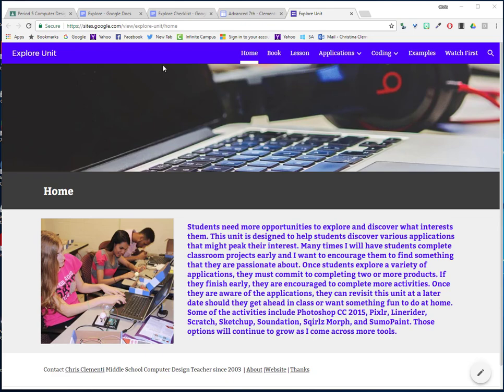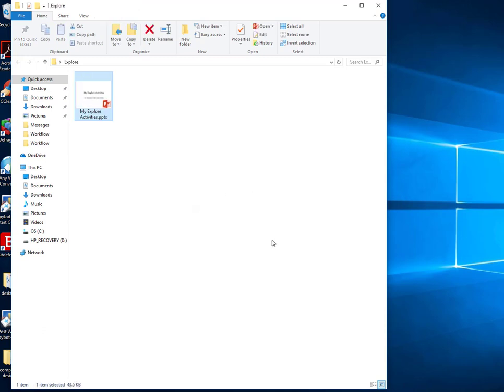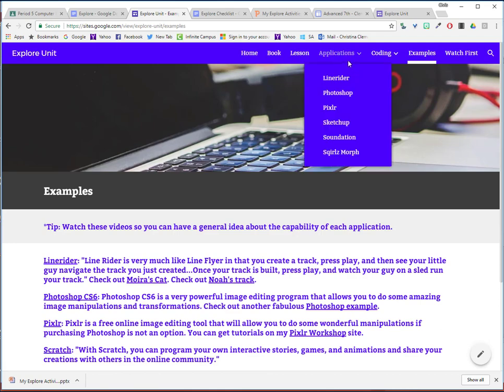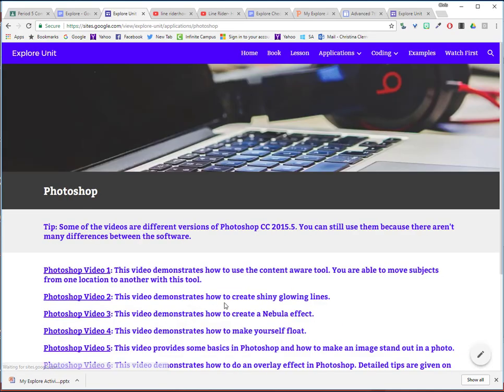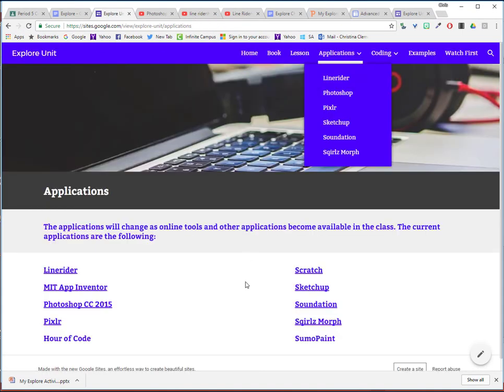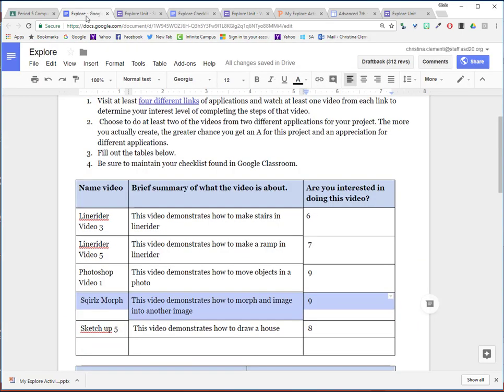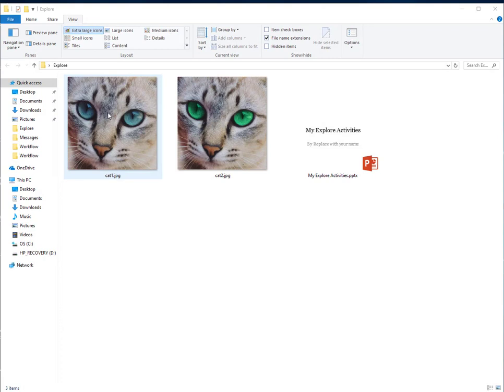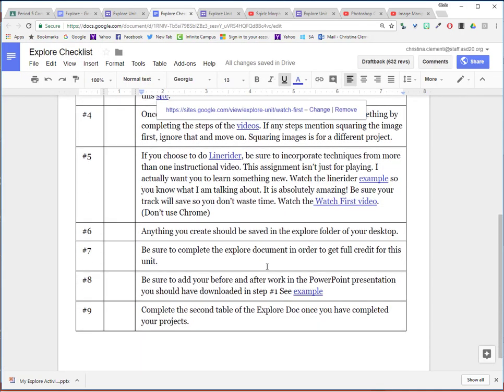Explore Unit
Students explore a variety of applications and must commit to creating 2 or more quality products.